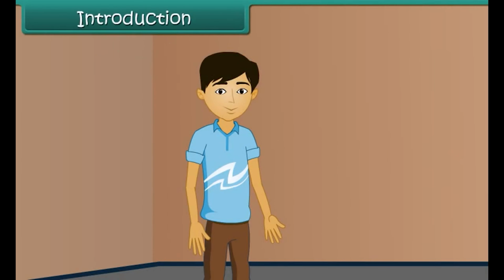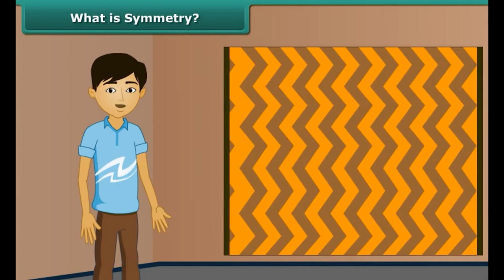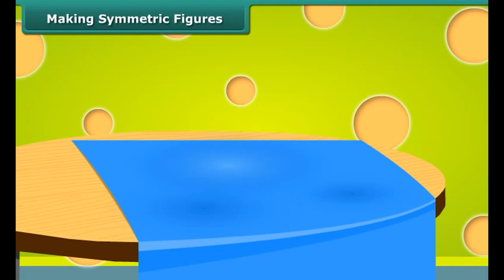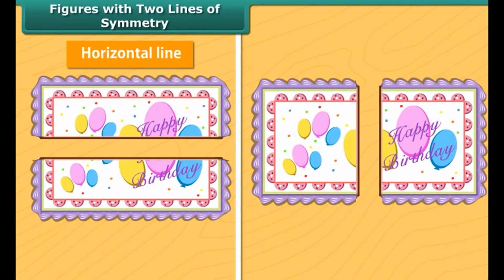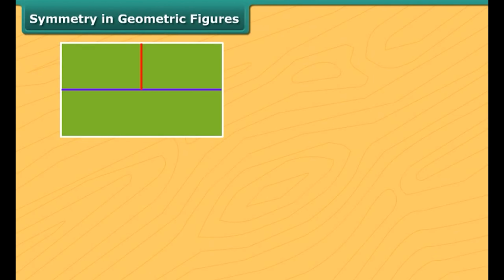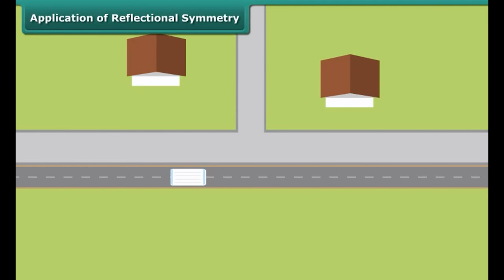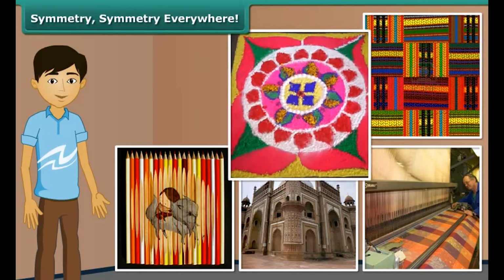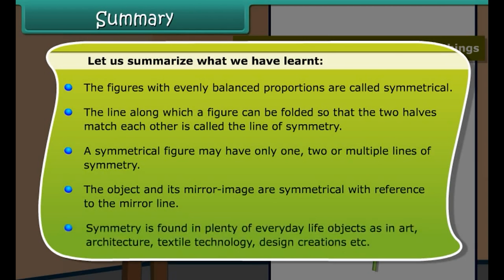Class 6. Mathematics Symmetry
Symmetry
Symmetry refers to a balanced arrangement of an object or figure that looks the same on both sides when divided by a line or rotated.
Types of Symmetry:
Line of Symmetry:
A line that divides a figure into two identical halves.
A shape can have one, two, multiple, or no lines of symmetry.
Rotational Symmetry:
A figure has rotational symmetry if it looks the same after being rotated by a certain angle (less than 360°).
Order of Symmetry: The number of times a figure matches itself in one complete rotation.
Examples of Symmetry in Shapes:
Square:
Lines of Symmetry: 4
Rotational Symmetry: Order 4
Rectangle:
Lines of Symmetry: 2
Rotational Symmetry: Order 2
Circle:
Infinite lines of symmetry.
Rotational symmetry at any angle.
Equilateral Triangle:
Lines of Symmetry: 3
Rotational Symmetry: Order 3
Isosceles Triangle:
Lines of Symmetry: 1
Key Points:
Not all figures have symmetry.
Symmetry is widely used in art, architecture, and nature (e.g., butterfly wings, flowers).
Symmetry makes objects visually appealing and balanced.